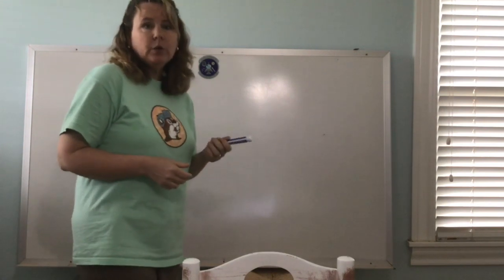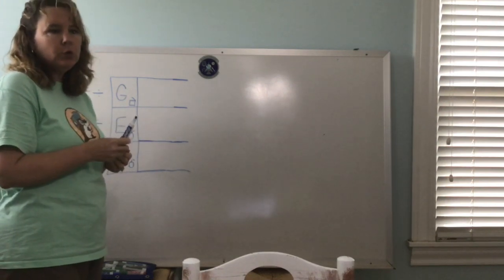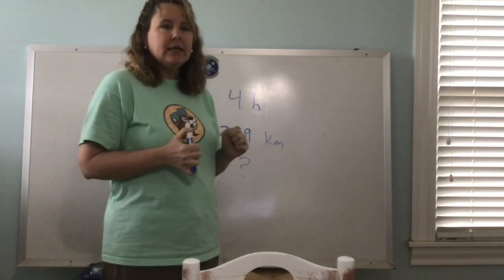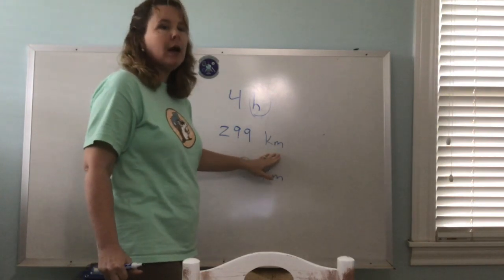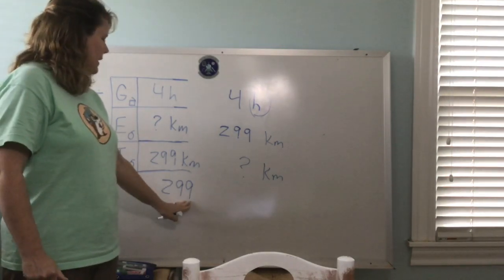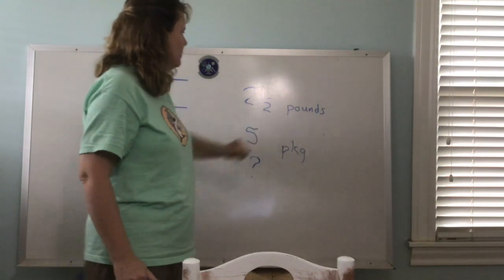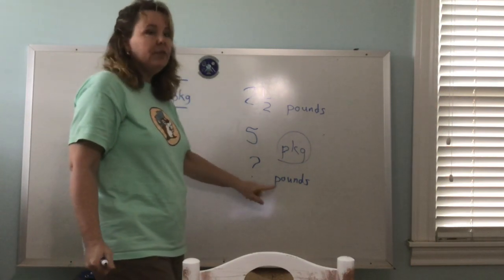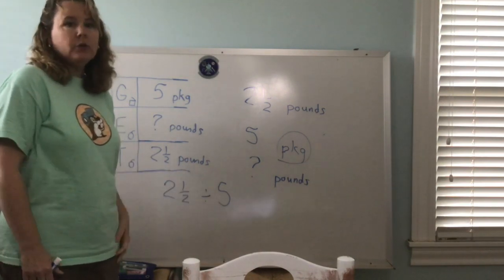How to use the GET Game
Math word problems with the words each or per need to use the GET game to help you build the correct math problem.